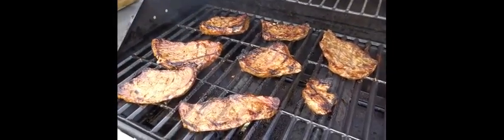The best grilled steak marinade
1/2 cup oil
1/3 cup soy sauce
1/3 cup lemon juice
1/4 cup Worcestershire sauce
2 TBSP parsley
1 TBSP basil
1 TBSP minced garlic
1 TBSP house season*
1 TBSP hot sauce
3 lbs steak

Mix all ingredients in a blender. Put over the steaks and marinade up to  8 hours.  Cook on a very hot grill for 7 mins on each side. Half way thru turn on the 45 degree angle to get perfect grill marks.

House season*
1/2 cup black pepper
1/4 cup garlic powder
1/4 cup onion powder
1/4 cup season salt

Mix well in a air tight container. Keep in a dry place. Use on everything.